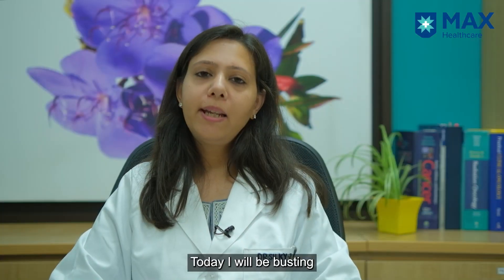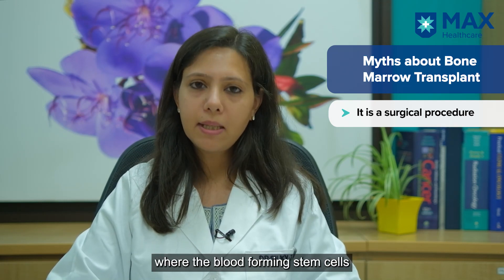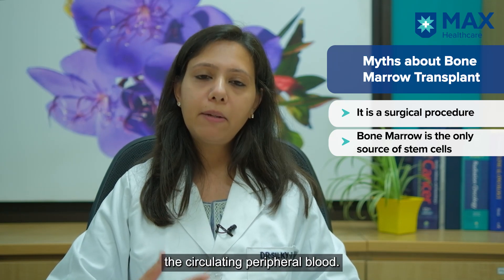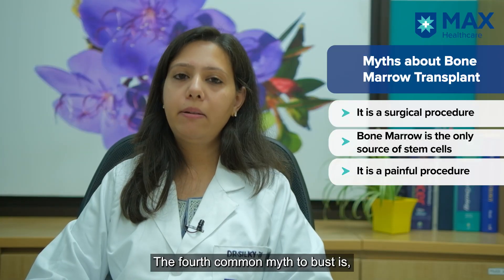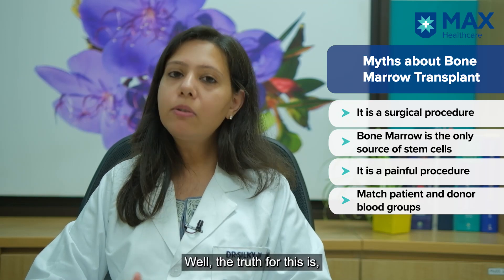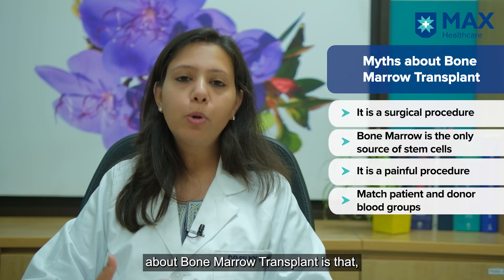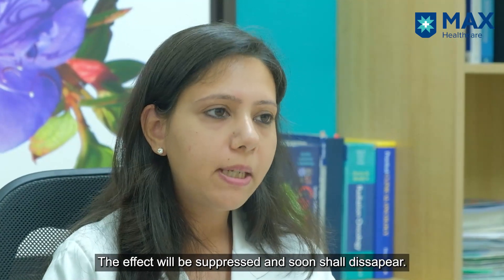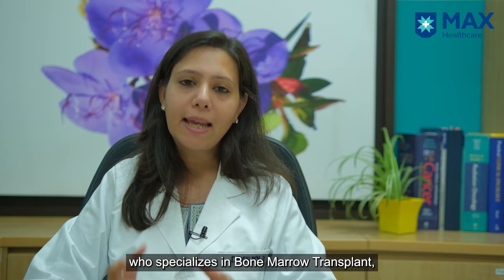Bone Marrow Transplant: Myths vs Facts │ Dr. Silky Jain │ Max Hospital, Shalimar Bagh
Certain myths and misconceptions about Bone Marrow Transplant discourage patients from taking the right decision and opting for this life-saving and safe procedure. Watch Dr. Silky Jain, Senior Consultant, Paediatric Oncology & BMT, Max Super Specialty Hospital, Shalimar Bagh, debunk myths about Bone Marrow Transplant to make it a reliable treatment option.